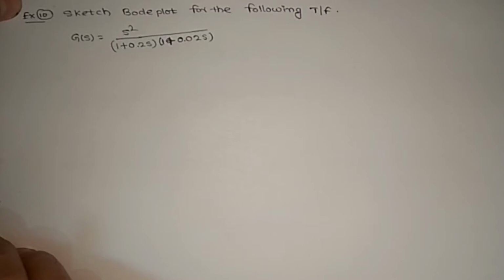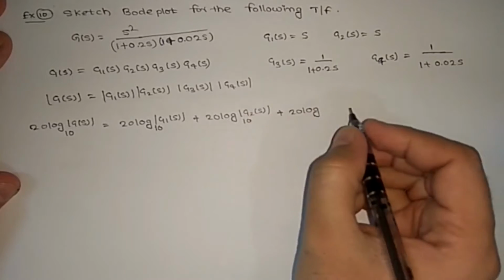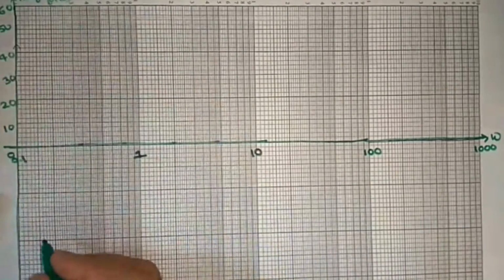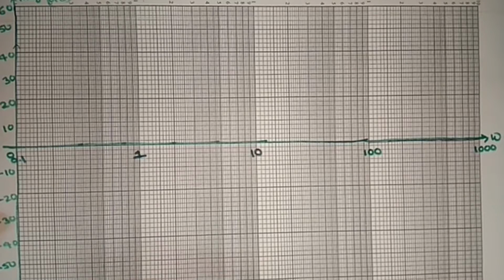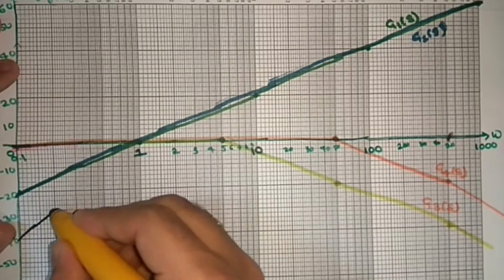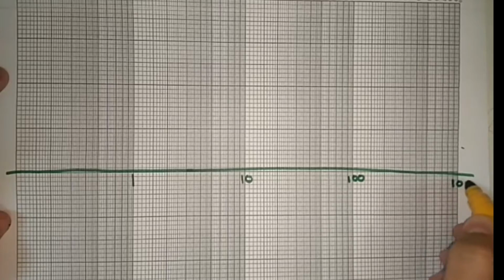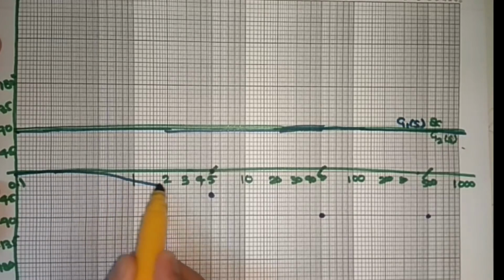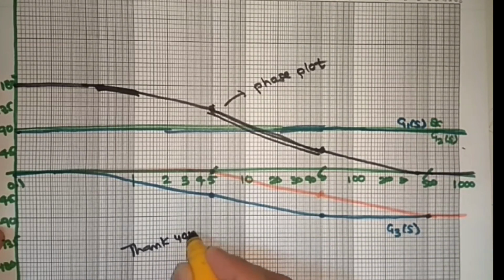L13 Example Problem 10 on Bode Plot